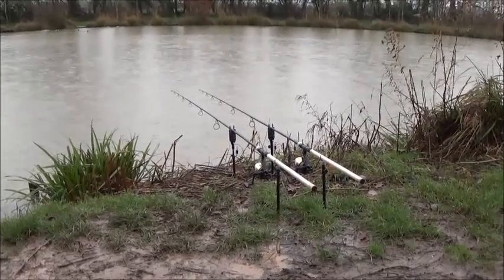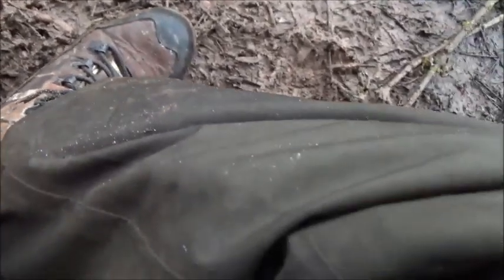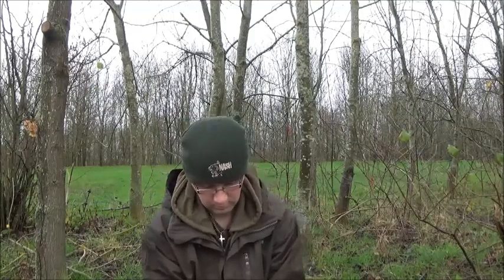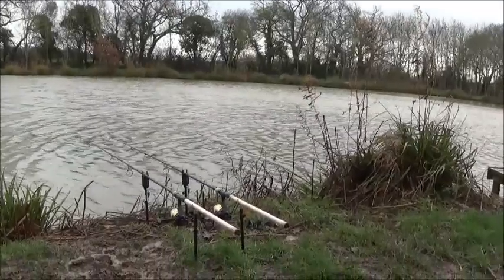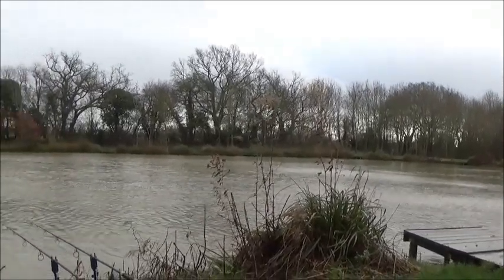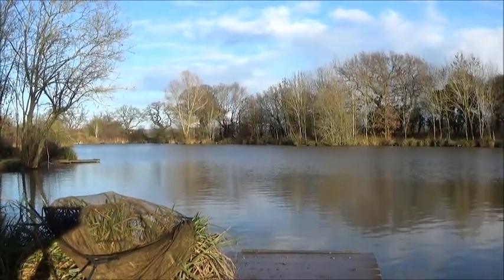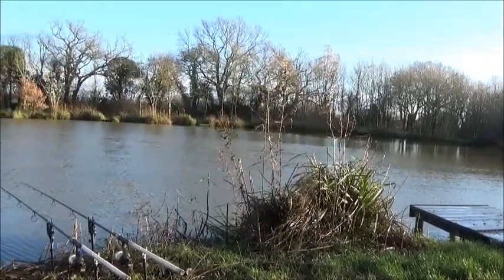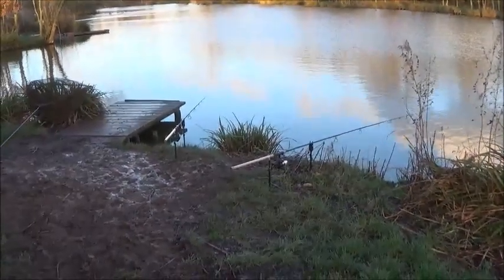CHRISTMAS EVE ( 2015 ) THE RETURN TO ELMBRIDGE